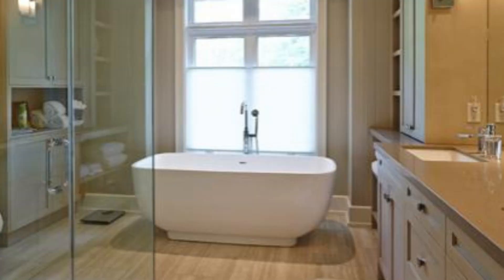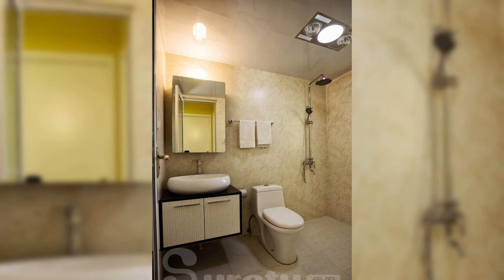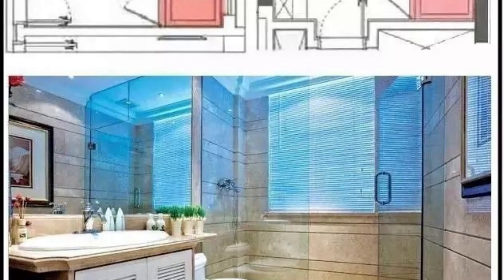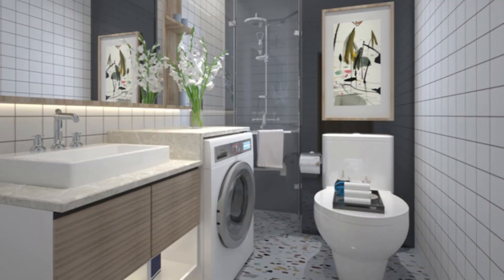How to choose flooring for bathroom decoration | 卫生间装修如何选地板